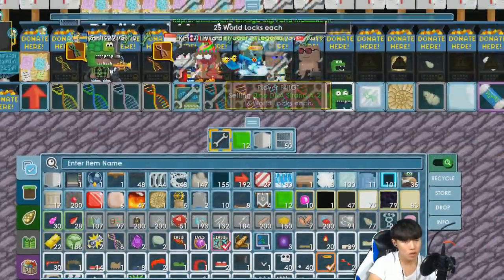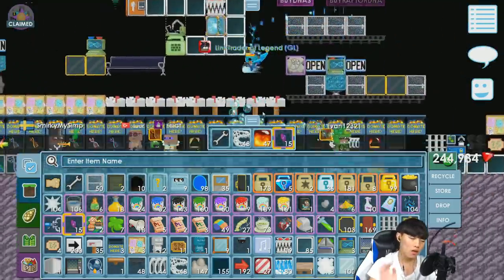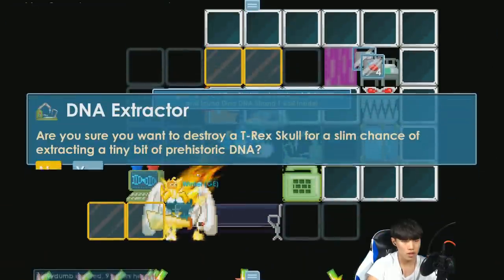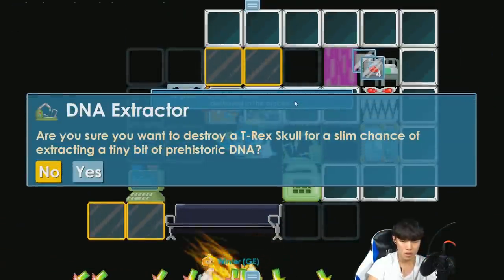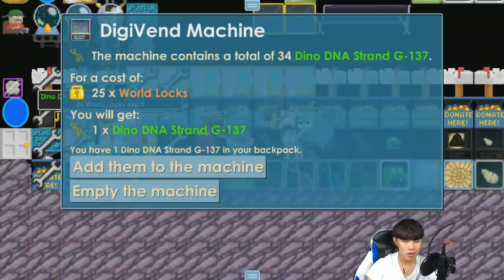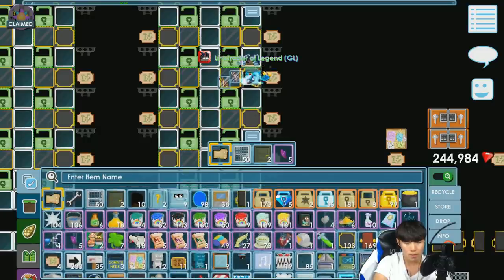Extracting 200+ Dinosaur Items│Growtopia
Epic Games Creator Code : LinkTrader_TV